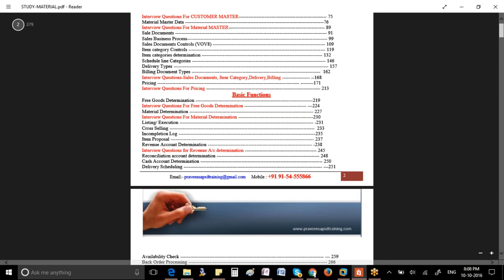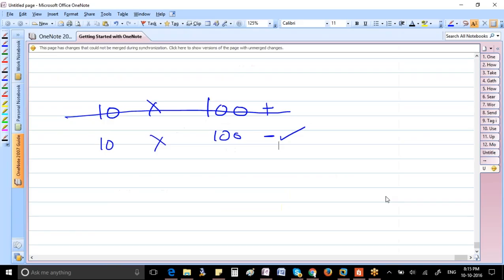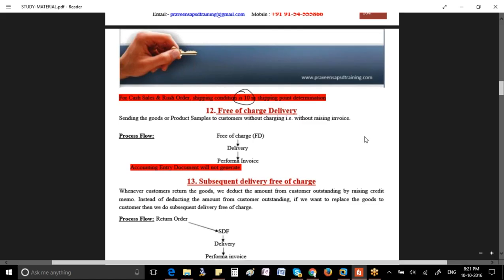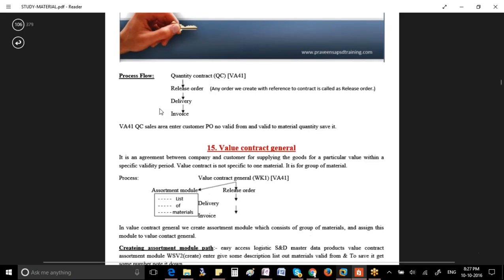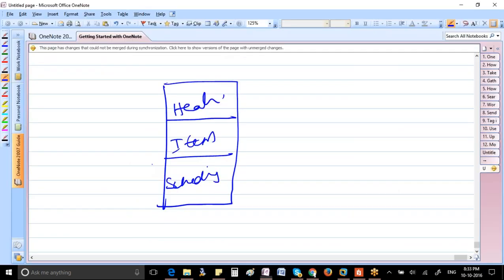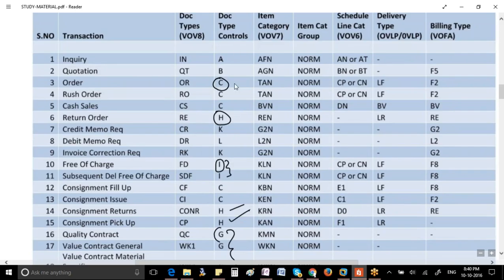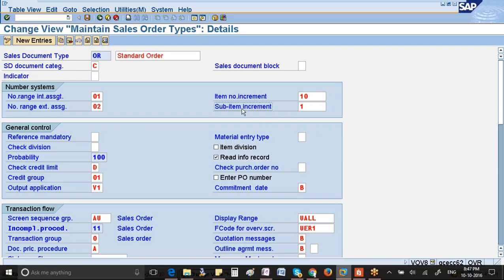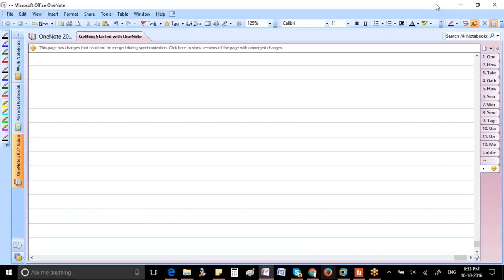14 th class AC4RUQ3AWWTP